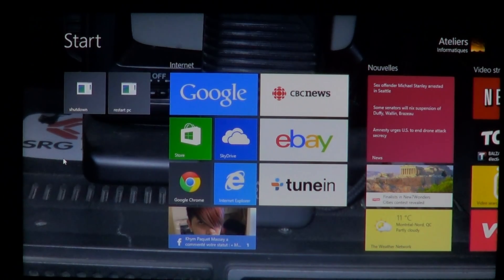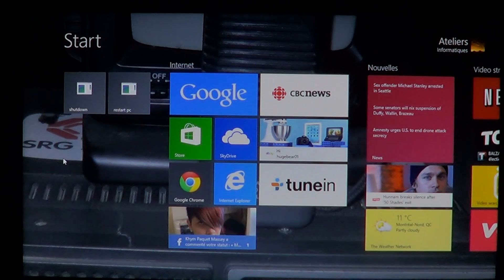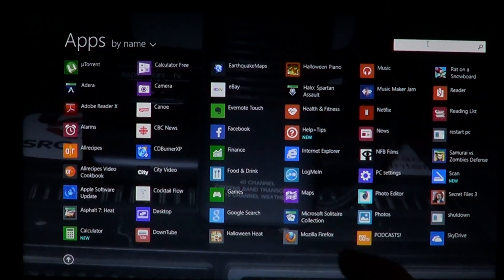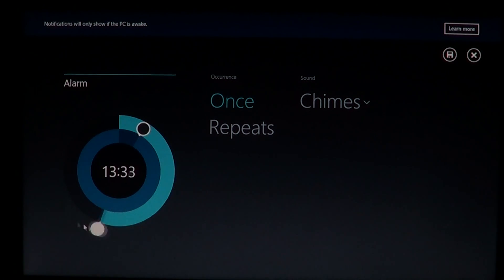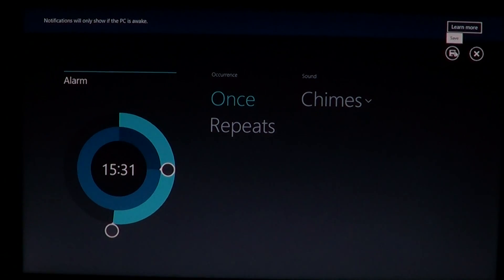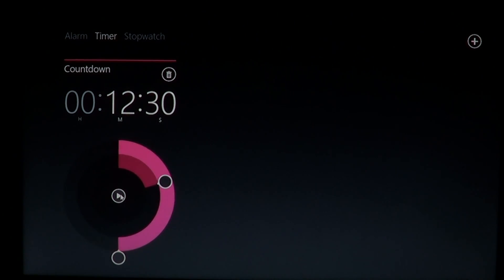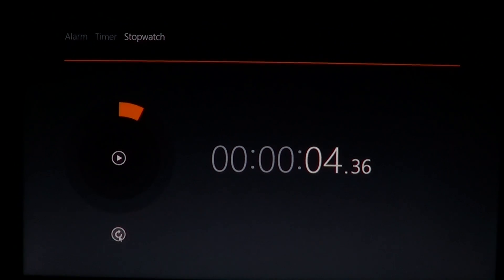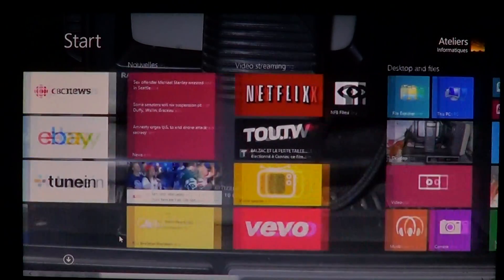Windows 8.1 New windows alarm app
Look at the new Windows 8.1 alarm clock app